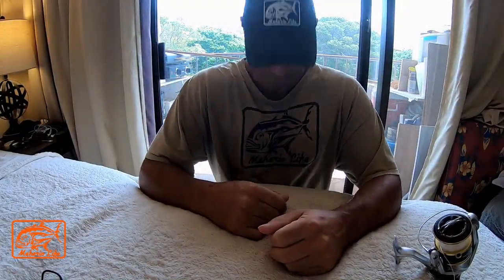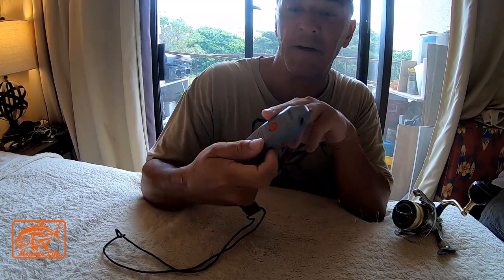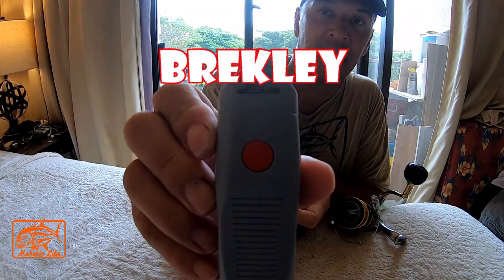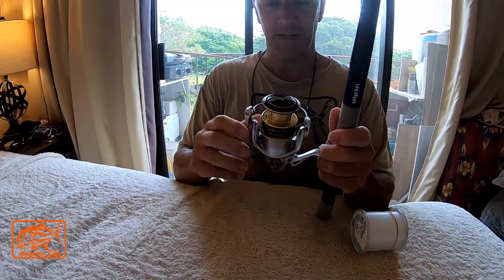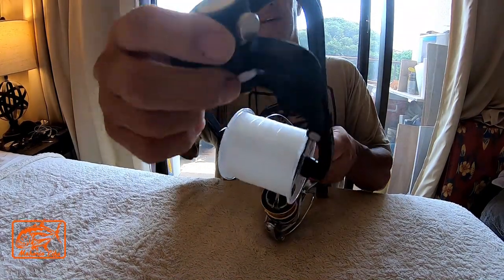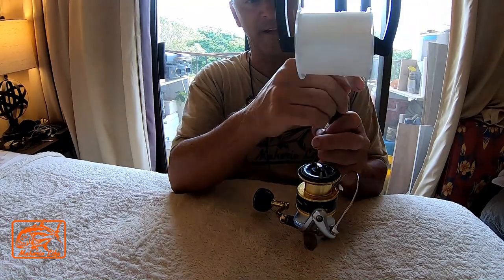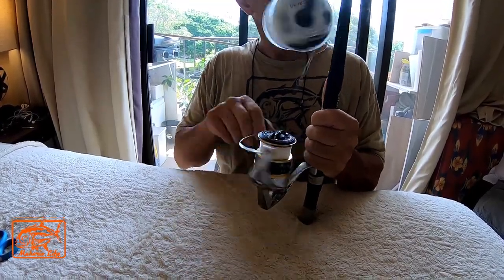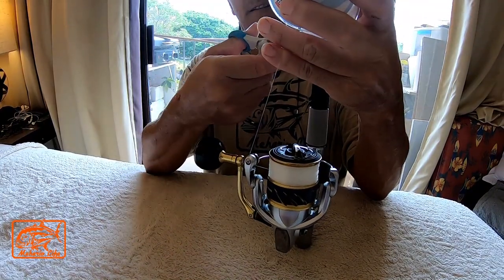2 essential gadgets I used the most !!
Aloha!  Hope you guys are out fishing as we hopefully get thru these trying times...   I was asked the other day on how I reel my line... so I made a video on what I use... enjoy!

Berkley Line Stripper, sells on Amazon
Piscifun Fishing Line Winder Spooler sells on Amazon

You can find these products in other places on the internet.  Just need to phish around !

My goal for this channel is to inspire you to go out and fish !!! Just how Makoto inspired me, I want to inspire you!  Aloha!!

The equipment I use:
9 feet Ugly Stik Rods
Penn Clash 3000 / 4000 Reels
Daiwa BG 4000/5000 Reels
Shimano Stradic 4000XG
Sun Dolphin Boards
Meherio Life
All metal lures
Spook Jr. lures

The TABI's are from our local fishing store. Get da one with da rubber covering your toes on the top.

MEHERIO Life
Hara San !!

Software:
Pinnicale Studios 20.6
Movie Maker

If you have a product for try... let me know...  can !

Aloha !!!